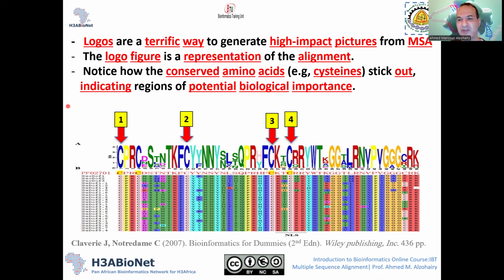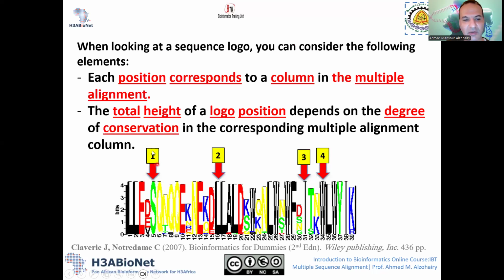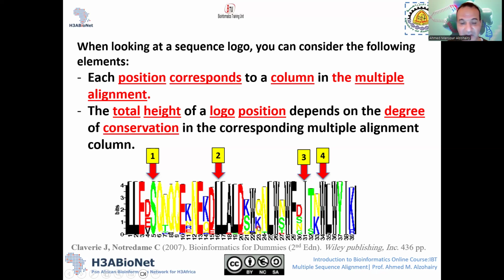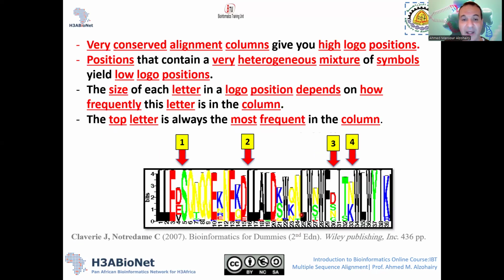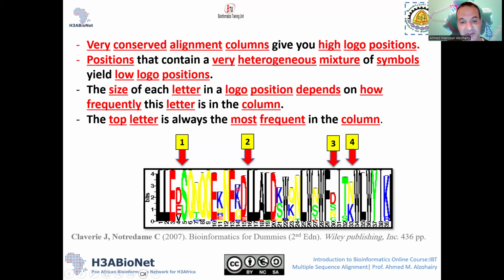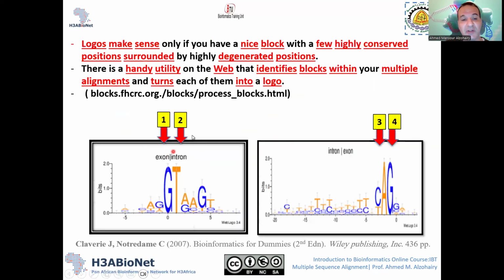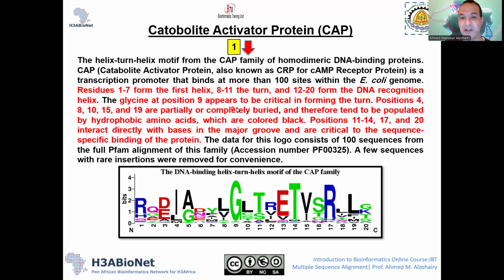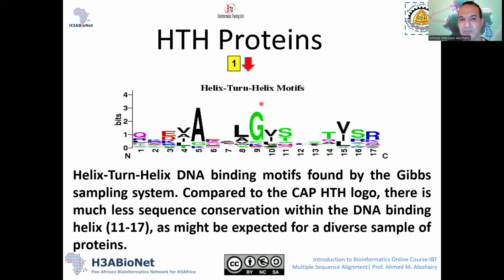S1L4 Lec4 Interpreting your MSA Using Logos 2025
InterpretingYour MSA Using Logo"""InterpretingYour MSA Using Logo"""

So, you've got your MSA, and it's got that snazzy company logo slapped right on the front. But what does it all *mean*, man? Don't sweat it, we're gonna break it down. Think of the logo as the cover of your favorite album. It sets the tone, gives you a vibe, but it ain't the whole story.

First off, the logo tells you *who* you're dealing with. Obvious, right? But look closer. Is it a Fortune 500 behemoth with a sleek, minimalist design? Or a scrappy startup with a quirky, hand-drawn doodle? That logo gives you a clue about their culture, their resources, and their general approach to business. A big, established company might be more bureaucratic but also more stable. A small, agile one might be more flexible but also more prone to, uh, "creative accounting."

Next, consider the logo's message. What does it *say* about the company? Is it all about innovation, reliability, or customer service? The colors, the fonts, the overall aesthetic – it's all carefully crafted to project a certain image. Now, whether that image matches reality is a whole other question (due diligence, my friend!), but it's a starting point for understanding their brand and their promises.

Finally, the logo's placement on the MSA is important. It's usually front and center, signaling the company's commitment to the agreement. They're putting their name on the line, so to speak. But don't let that fancy logo fool you into thinking they're giving you the moon. Read the fine print, people! The logo is just the handshake, the MSA is the actual deal.